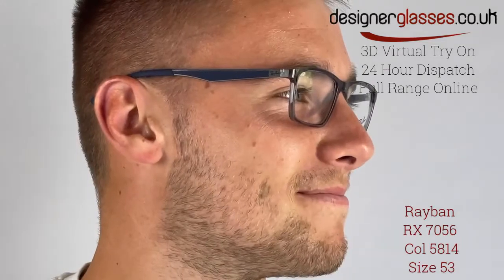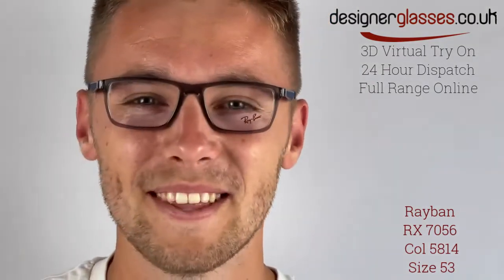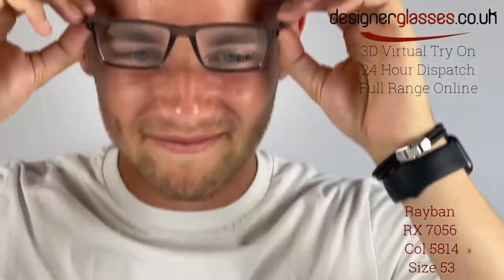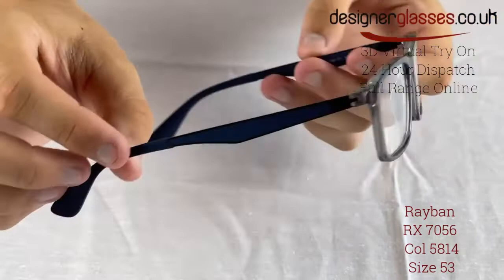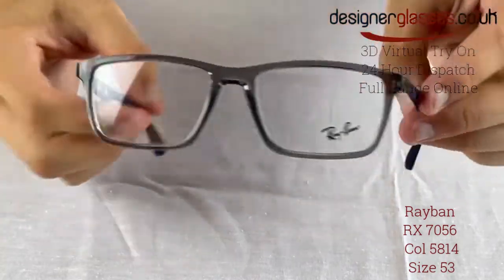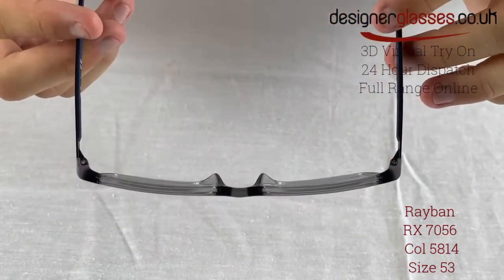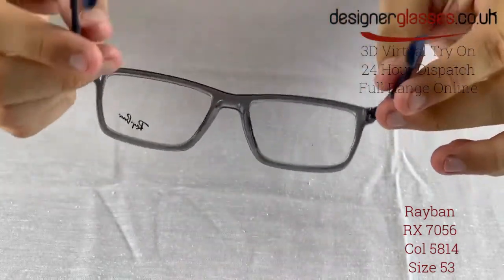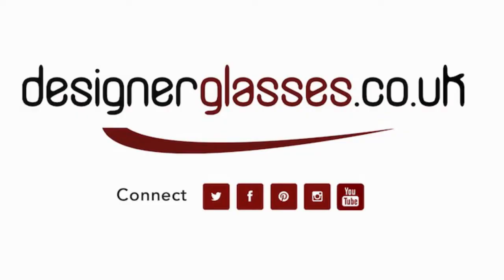Rayban RX7056 Glasses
This acetate rectangular gents frame oozes absolute class as well as comfort. Featuring injected rubber over metal temples, finished with the Ray-Ban logo on both sides.
The Ray-Ban RX7056 is a must for the glasses wearer who is looking for a sharp model which is a little bit different from the norm.